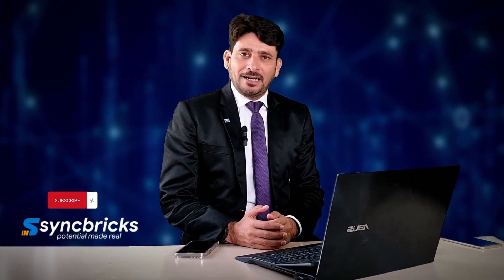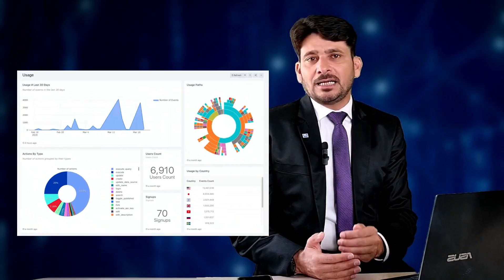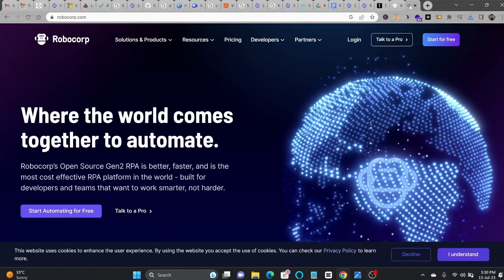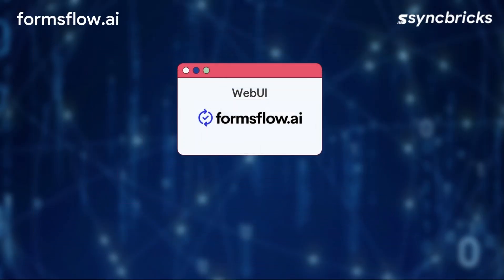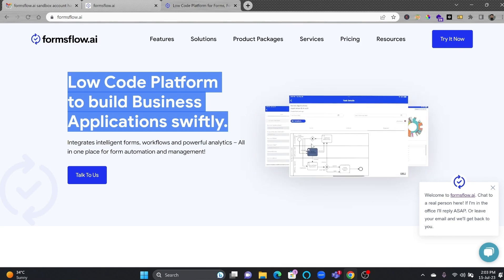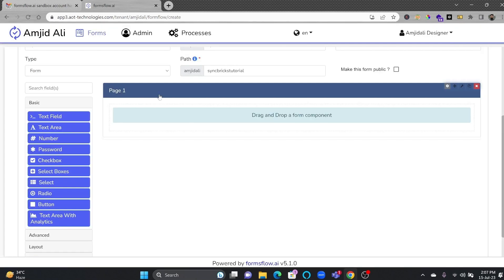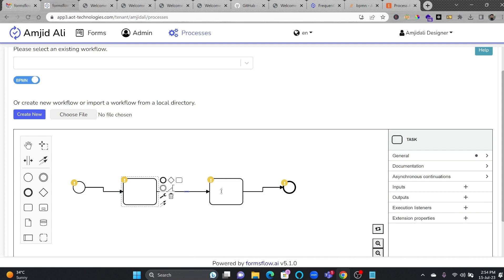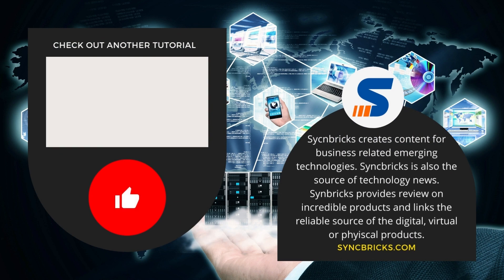Powerful Workflow & Automation Platform: FormsFlow.ai | Transforming Forms Automation & Management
In this video, you will learn everything about formsflow.ai Watch the video and explore the key features, benefits, and system architecture, and learn how to get started with formsflow.ai.
If you want to skip or watch a specific chapter fo this video click below timeline;

00:00 - Introduction
00:34 - What is formsflow.ai?
01:14 - Key Features of formsflow.ai
02:48 - Benefits of Using formsflow.ai
03:44 - Sample Use Case: Background Check Automation
05:22 - System Architecture of formsflow.ai
07:28 - Getting Started with formsflow.ai
08:37 - Designing form in FormsFlow.ai
10:42 - Creating Process/Workflow using BPMN (Camunda) in Formsflow.AI
11:52 - Understanding Listener in FormsFlow.AI BPMN
13:13 - Conclusion